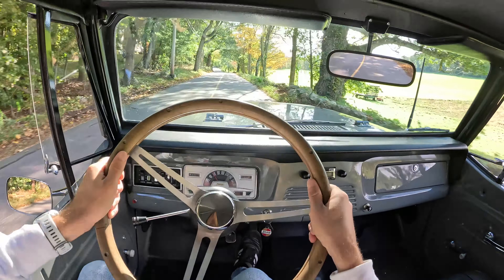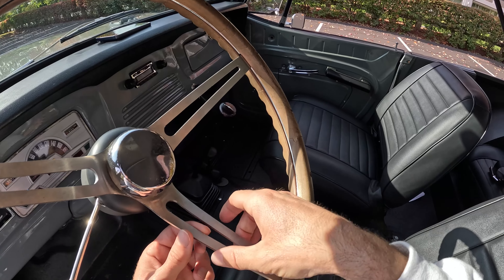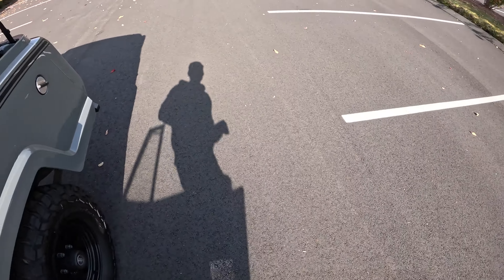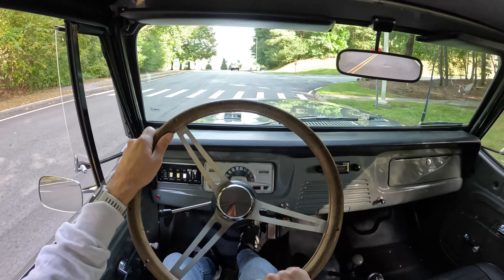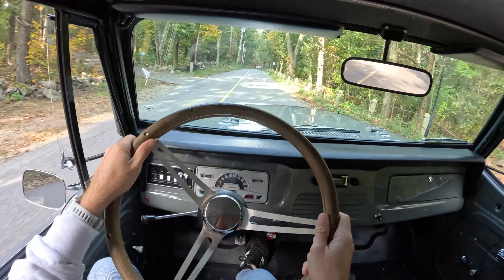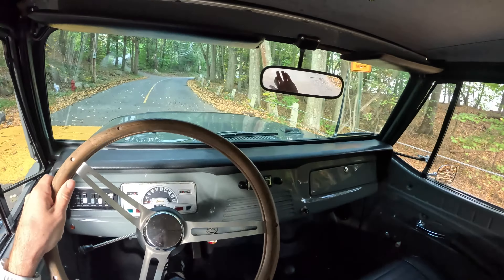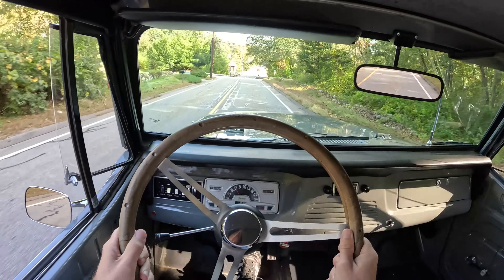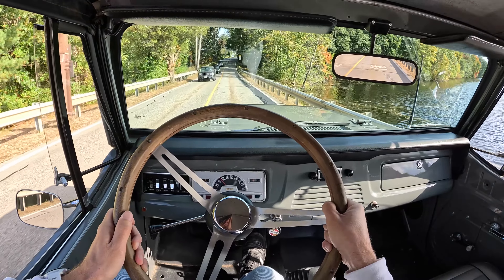1968 Jeepster Commando SC-1 - Forget the Wrangler! Drive Classic (POV Binaural Audio)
Special thanks to Bond Group in Waltham, MA for throwing the keys to this beautifully restored 1968 Jeep Jeepster Commando!